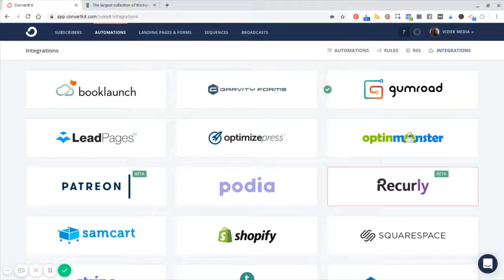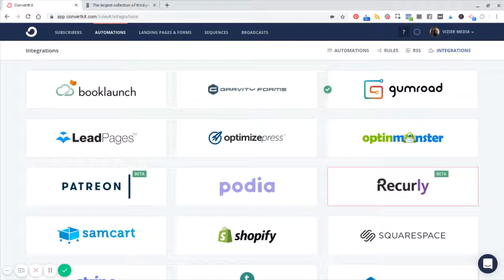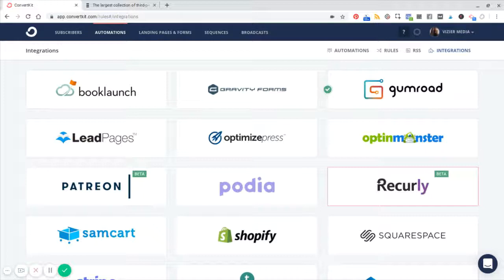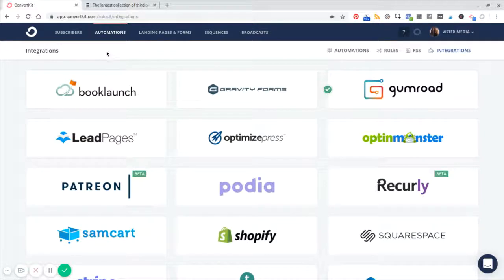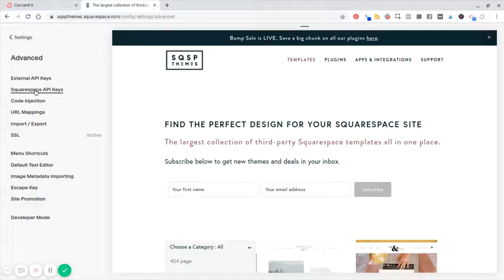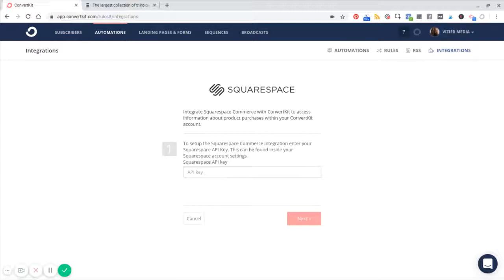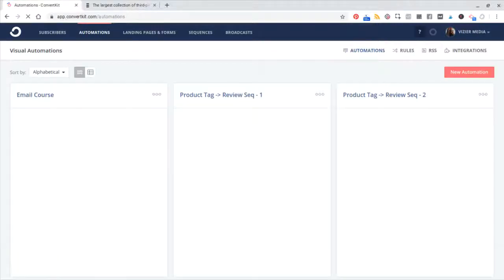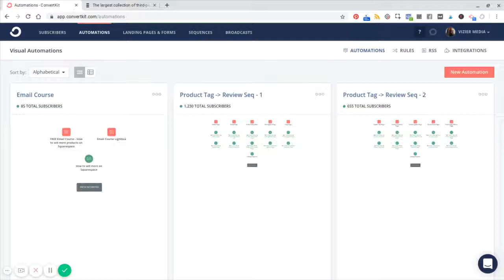How to integrate Squarespace commerce with Convertkit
Best way to tag and segment your customers based on product purchased.